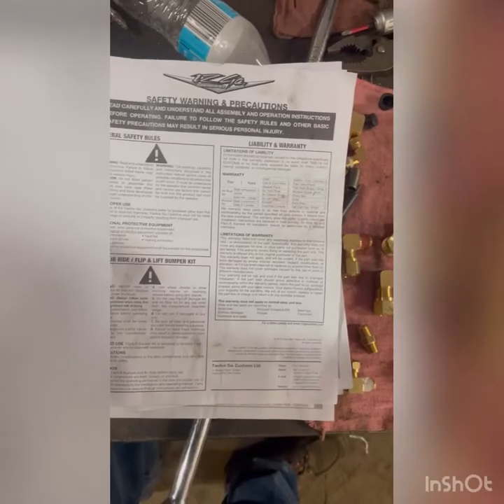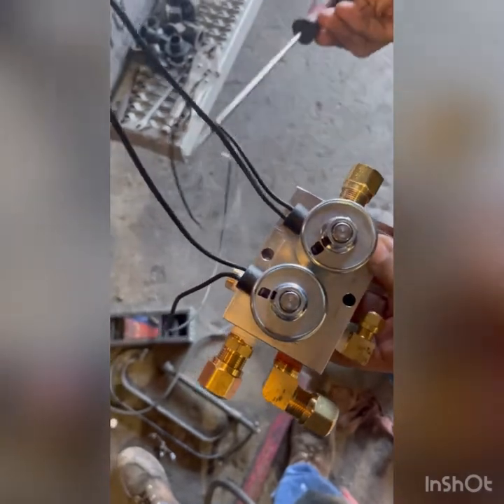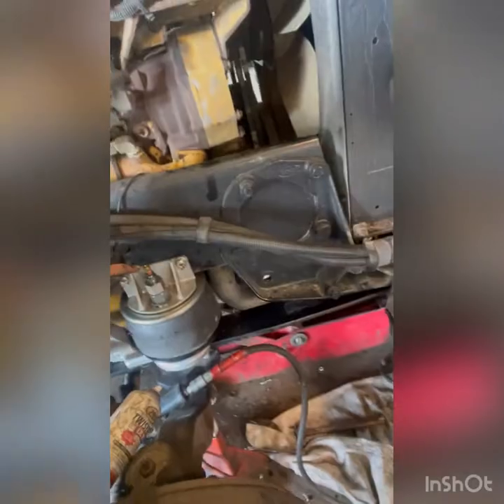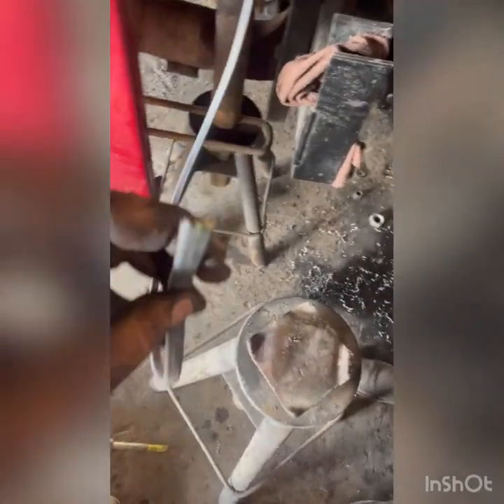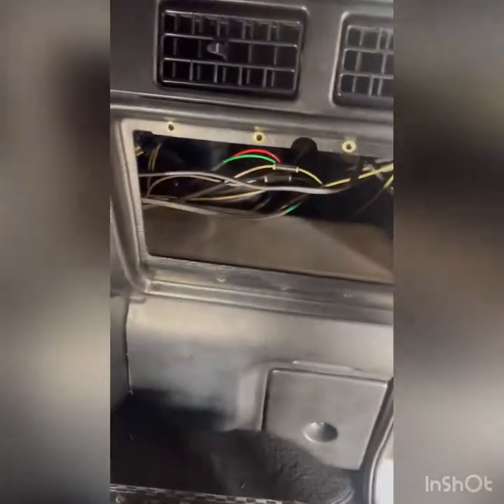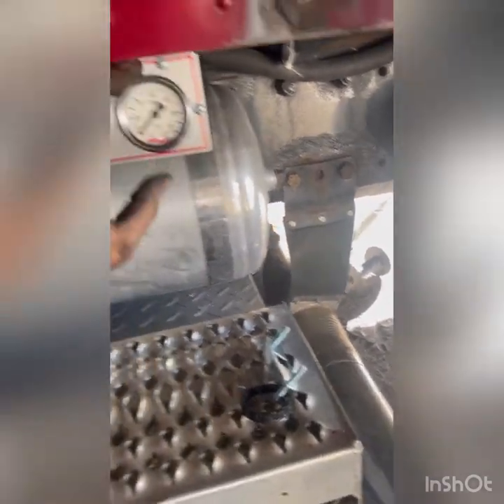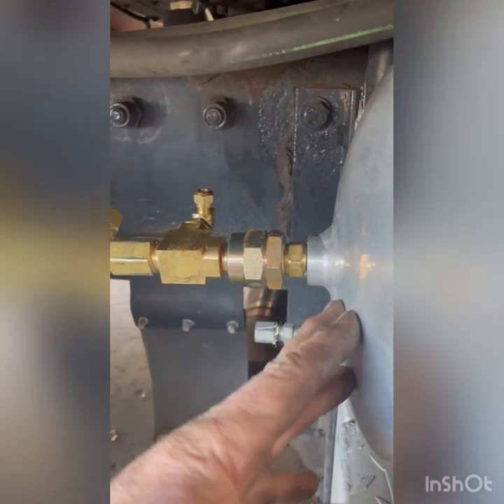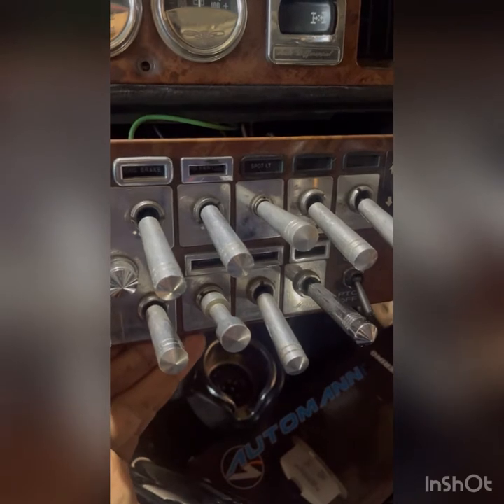How to install air ride on 379 Peterbilt air/ electrical hookup 12gauge customs air ride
A diy on air and electrical connecting for an air ride suspension on steer axle of a 379 Peterbilt Peterbuilt TruckMechanic #379, 12GaugeCustoms Created by InShot